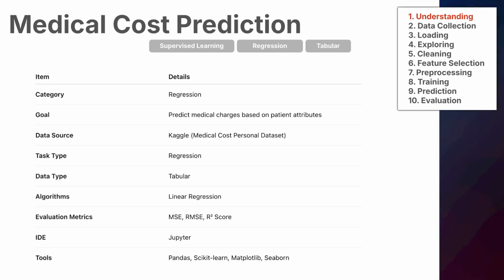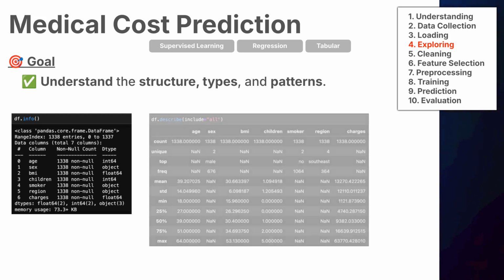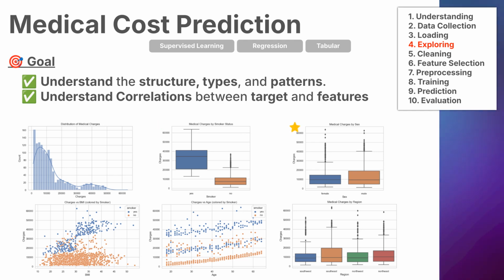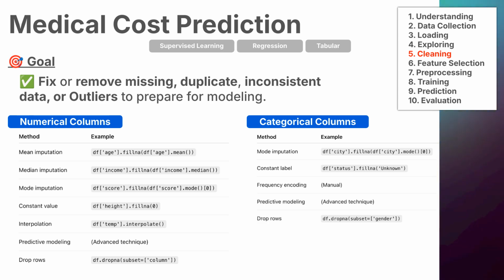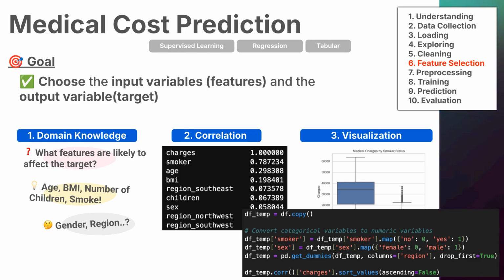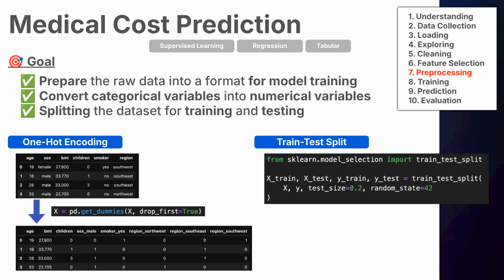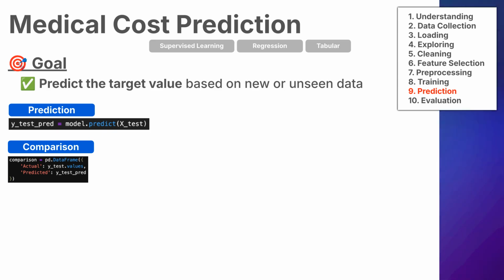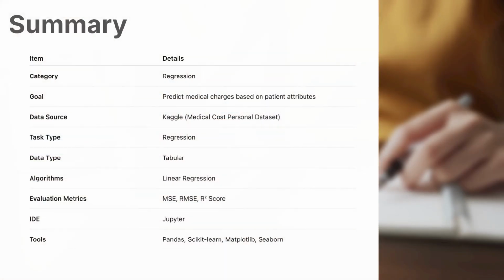🎯 Machine Learning Exposed: The Pattern Behind Medical Expenses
Understanding and predicting medical expenses can be a real challenge for individuals and families. From unpredictable bills to insurance complexities, it’s often unclear what influences the final cost. In this video, we’ll use machine learning to uncover the hidden patterns behind healthcare costs and build a predictive model using Python.

✔ Learn how to load, clean, and explore healthcare cost data
✔ Understand key features like age, BMI, smoking status, and region
✔ Train and evaluate a linear regression model for cost prediction
✔ Visualize and interpret the model’s performance and results

🚀 Whether you're a beginner in data science or curious about real-world healthcare applications, this project is a great way to see machine learning in action. Follow along and gain hands-on experience with Python-based predictive modeling!